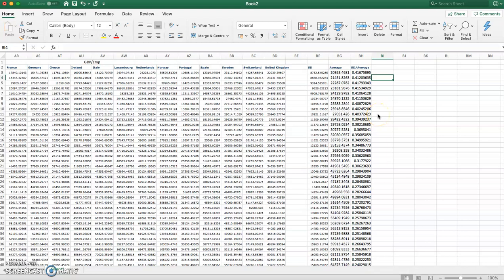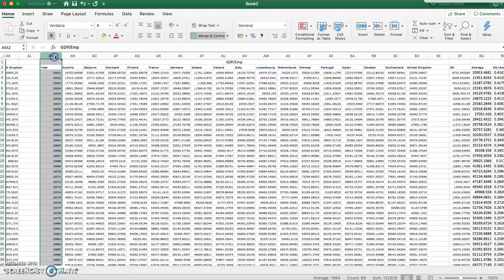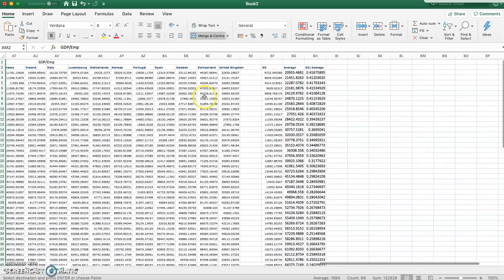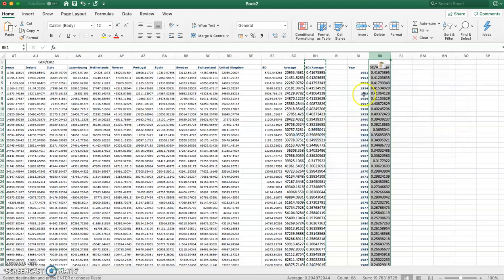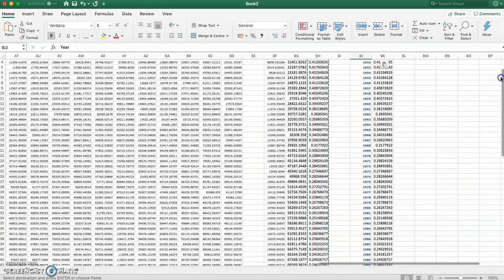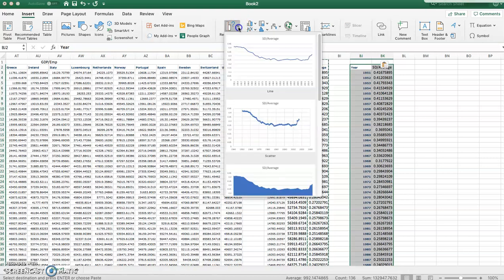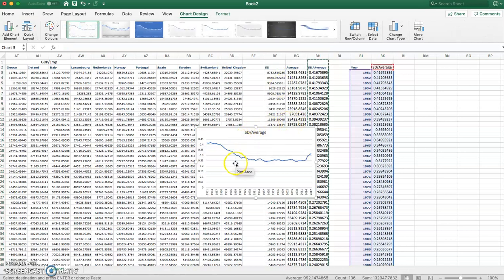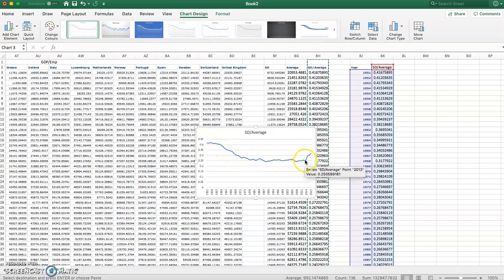Generating a line chart of dispersion over time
In this tutorial we look at how to generate a line chart of the dispersion of GDP per worker over time.